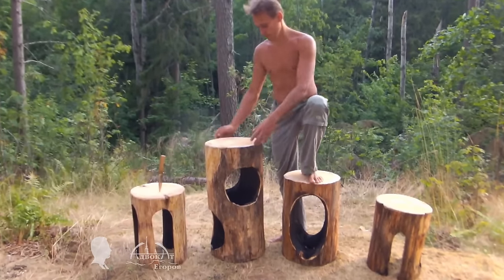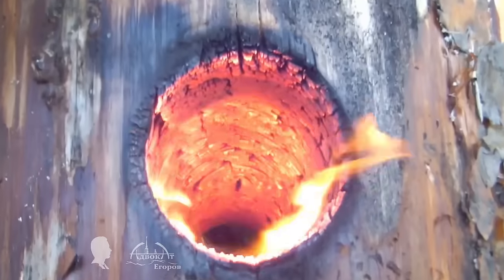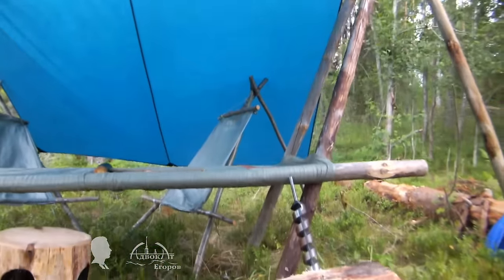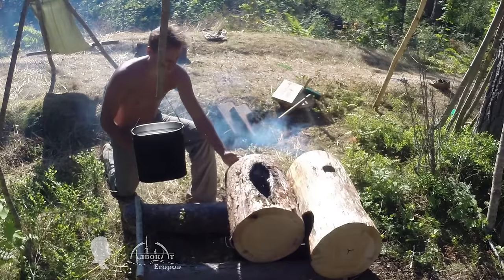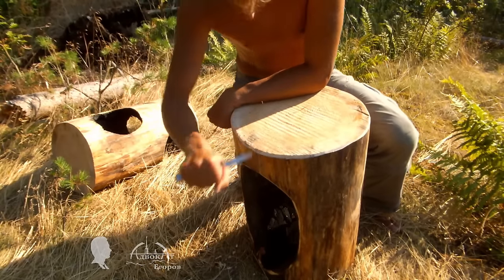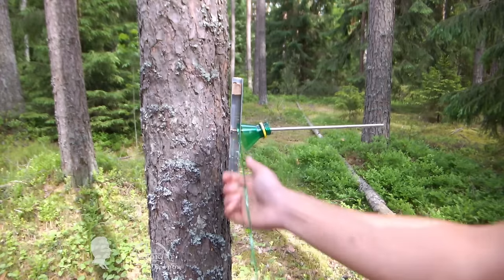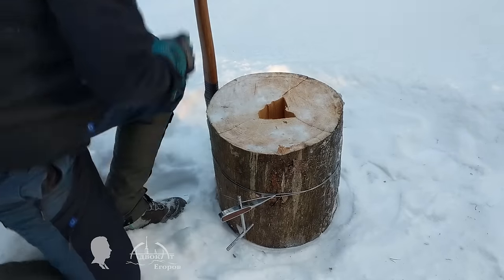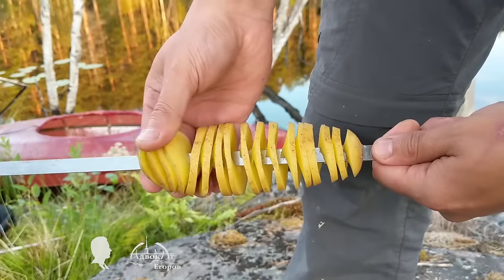Fire Log Furniture part 2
It all started when I decided to fry freshly caught RYABUSHKA fish using a Finnish log torch (ака а Canadian log torch) rather than a campfire. I ended up having a great meal as well as my fire–carved log furniture.
01 episode (1 season) 2014
02 episode (1 season) 2014
03 episode - ​ (1 season) 2014 (not translated)

1 episode - ​​ (2 season) 2015

2 episode - ​ (2 season) 2015

3 episode -​ (3 season) 2016

4 episode -​ (3 season) 2016

5 episode - ​ (4 season) 2017

6 episode - ​ (4 season) 2017

7 episode - ​ (5 season) 2018

8 episode (6 season) 2019

9 episode - ​ (6 season) 2019

10 episode- ​ (6 season) 2019